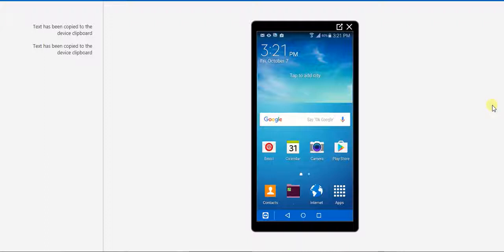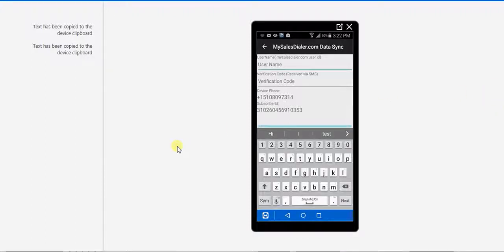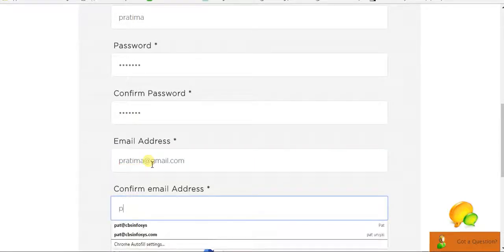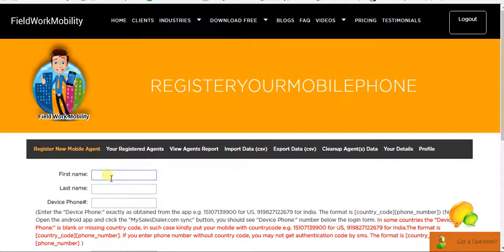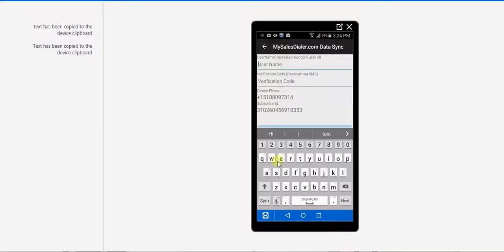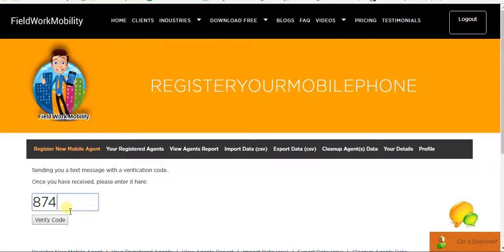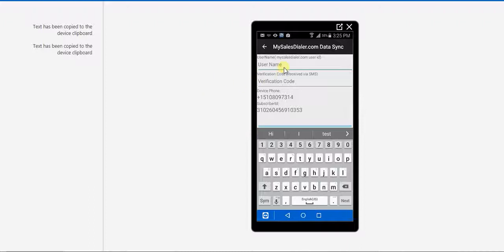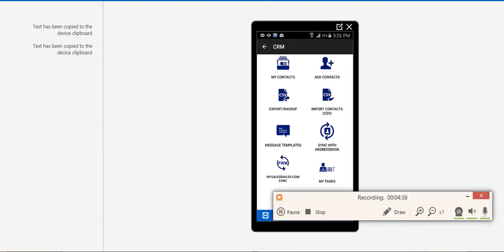MySalesDialerPro Setup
This video shows how to setup MySalesDialerPro WebDashBoard and App for Sync and adding Agents.